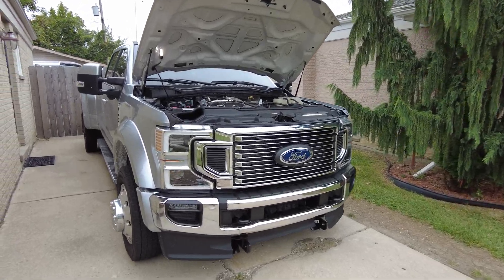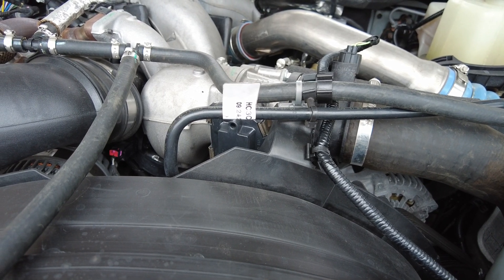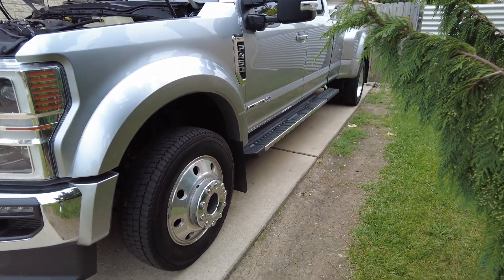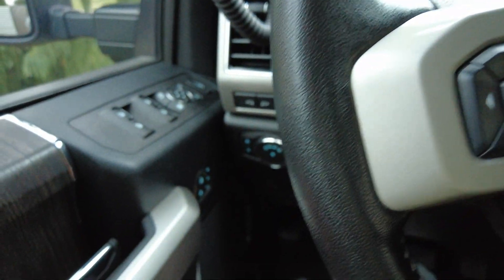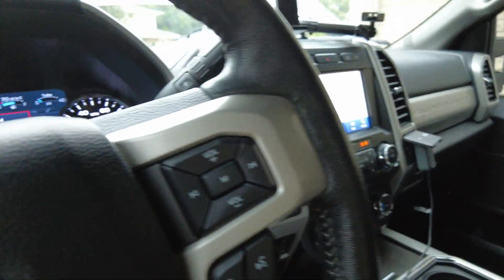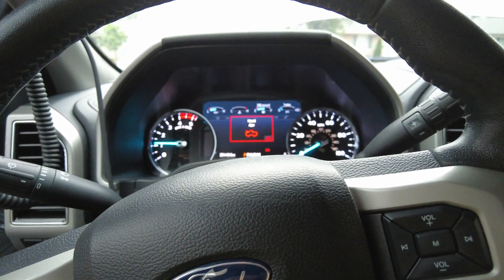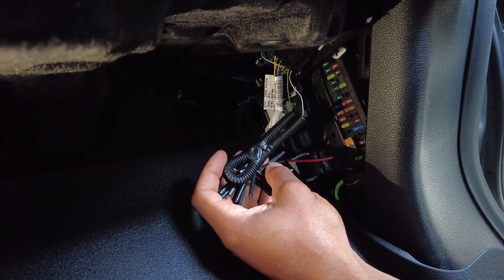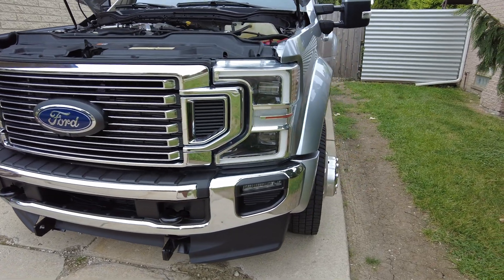What is the purpose of the high idle mod??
Should you high idle a diesel engine?

When the diesel engine runs below its designed operating temperature for extended periods, unburned fuel is exhausted and noticed as wetness in the exhaust system, hence the phrase “wet stacking.” When unburned fuel is exhausted from the combustion chamber, it starts to build up in the exhaust side of the engine, resulting in a buildup of carbon on the exhaust valves, turbo charger and exhaust.

In my videos I talk about my experience daily driving my F450. My truck has updated 6.7 Powerstroke with 1,050 LB-FT of Torque and 475hp. I also feature my 2019 F250 with the 6.2 L gas v8.